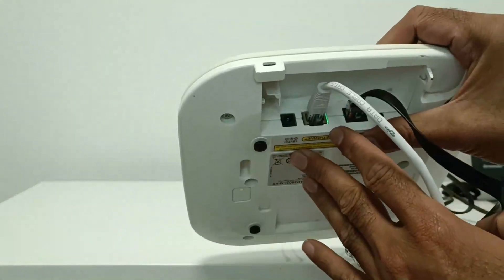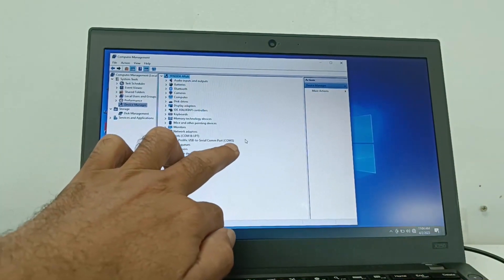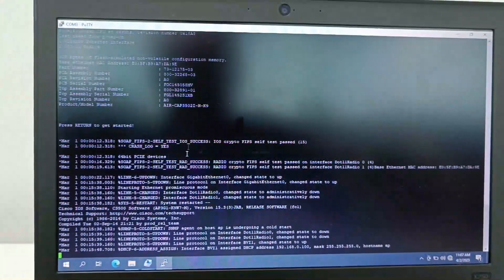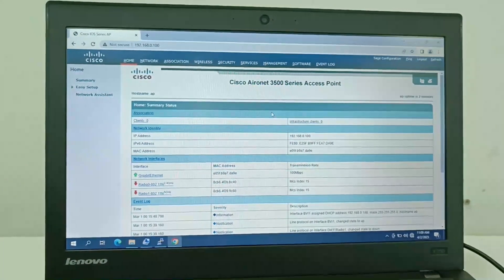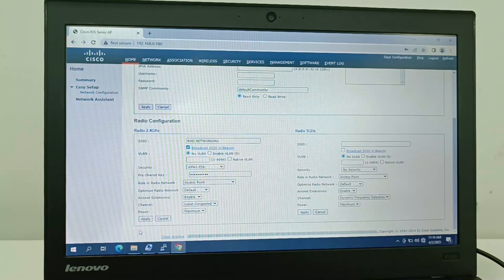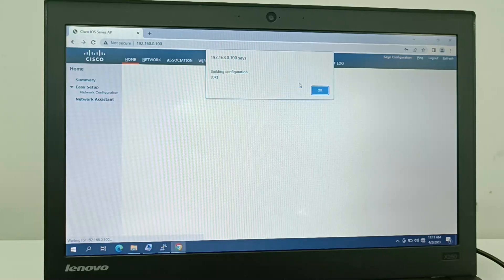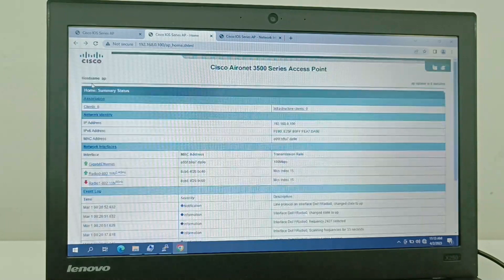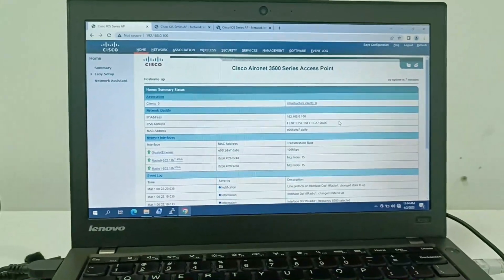How to configure standalone Cisco access point from GUI and configure WPA2 authentication - English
How to Setup Cisco Wireless Access Point - English
Use Serial Console Cable + putty software, can change Wireless SSID & Password in standalone mode
default username admin & Password Cisco
Easy to change Wireless name and Password من السهل تغيير الاسم اللاسلكي وكلمة المرور